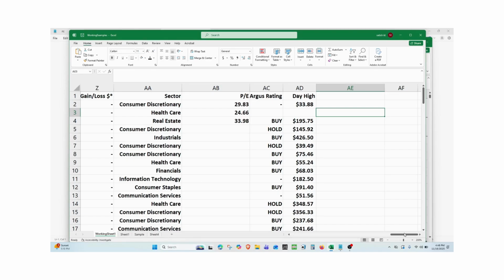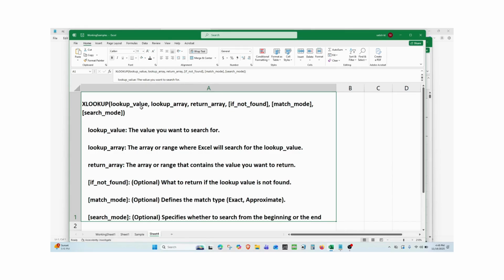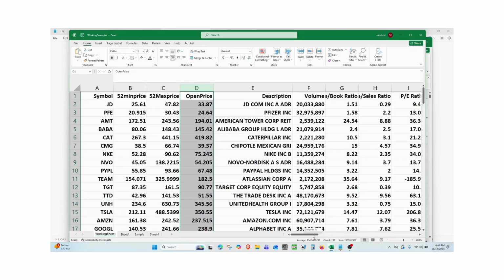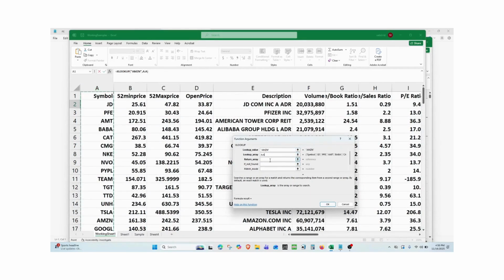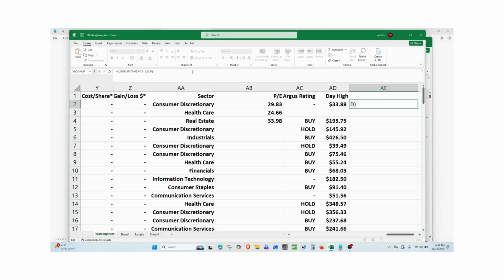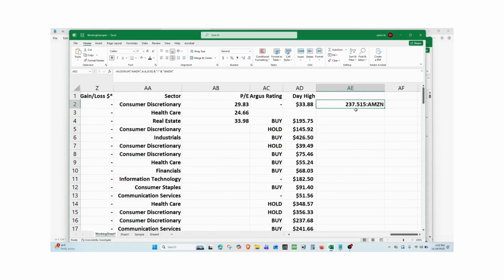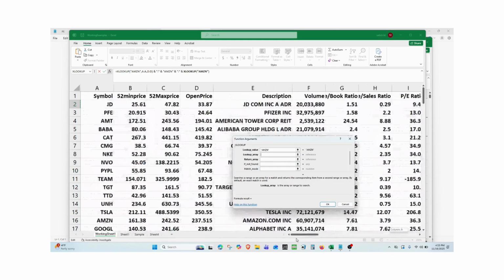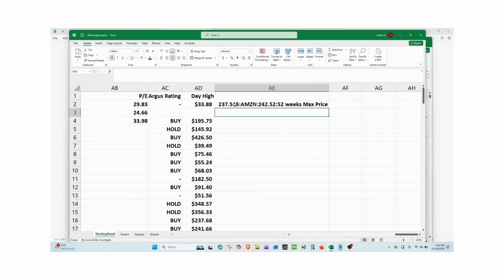Unlocking XLOOKUP in Excel: Simplify Your Lookups with This Powerful Function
Discover the power of XLOOKUP in Excel! In this video, we'll walk you through how to use XLOOKUP to search for data across rows and columns with ease. XLOOKUP offers a simpler, more flexible way to retrieve exact or approximate matches. Learn how to handle errors, return multiple results, and even search in reverse order. Whether you're analyzing sales data, managing inventories, or creating dashboards, XLOOKUP will supercharge your Excel skills. Watch now and become an Excel pro!